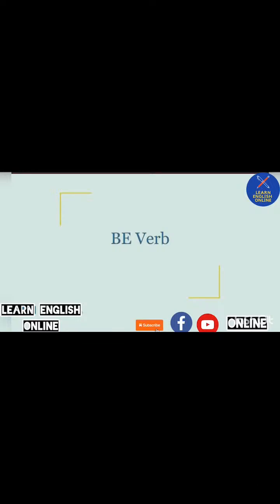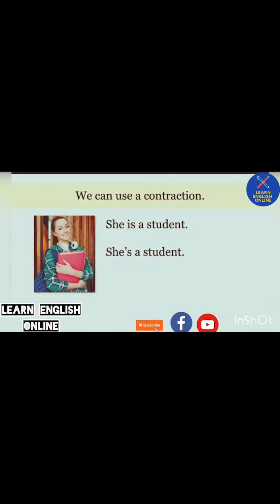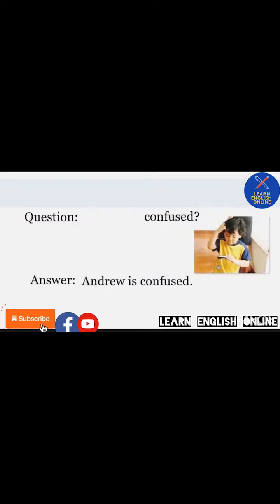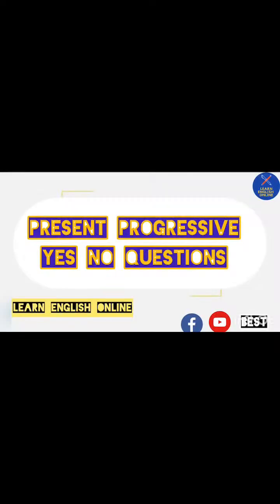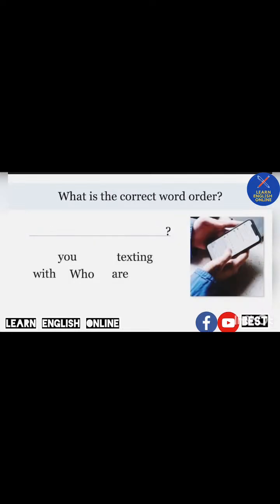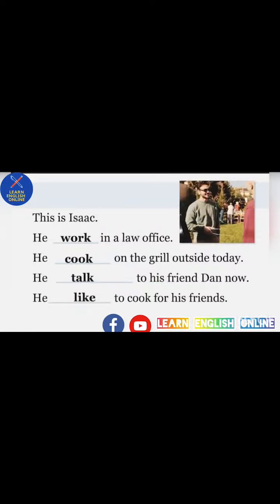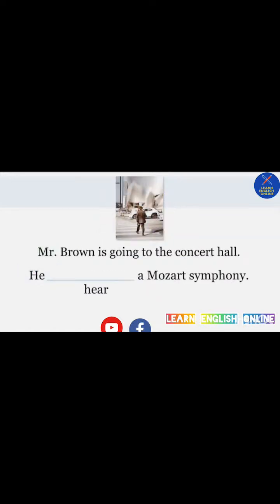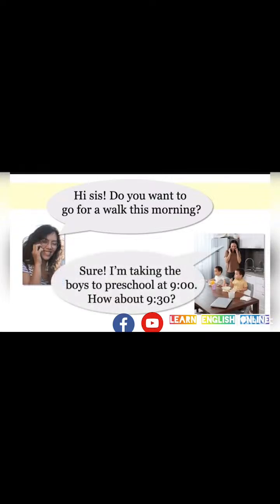Live streaming of Learn English Online